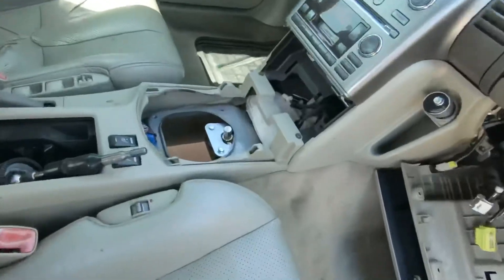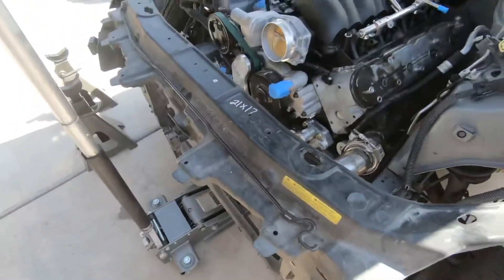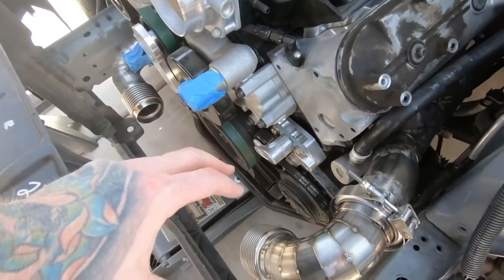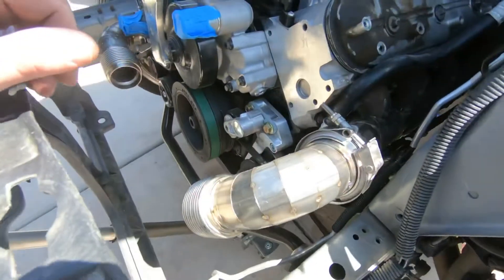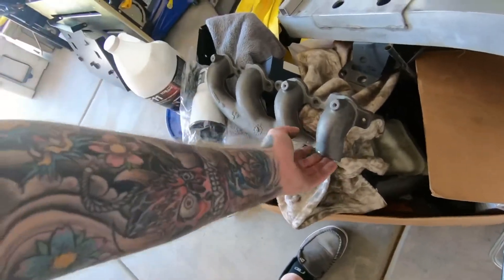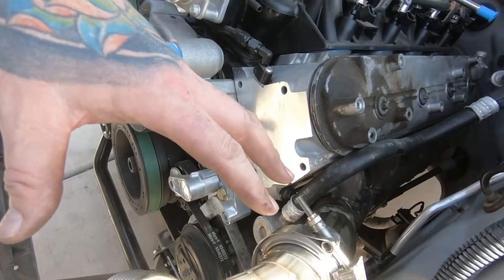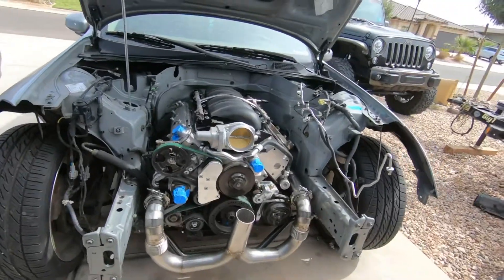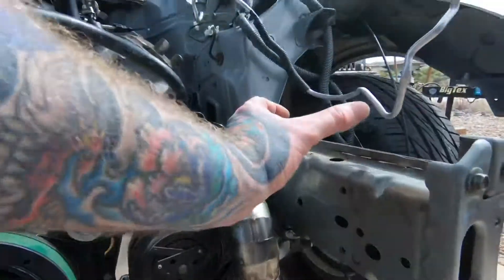Pulling out the CD999 shifter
Put it in to pull it out